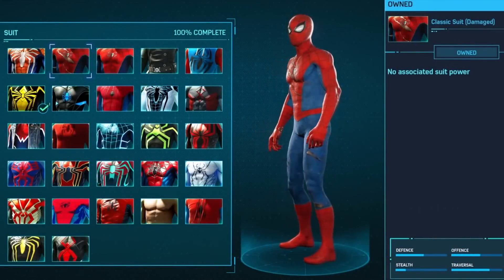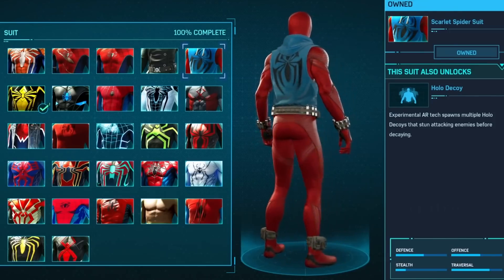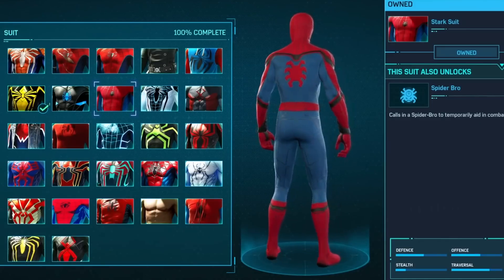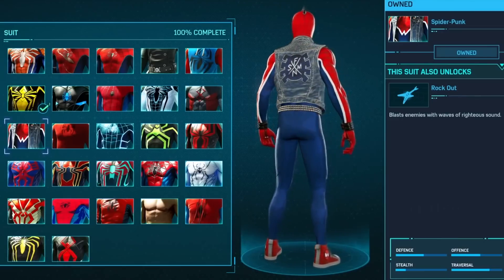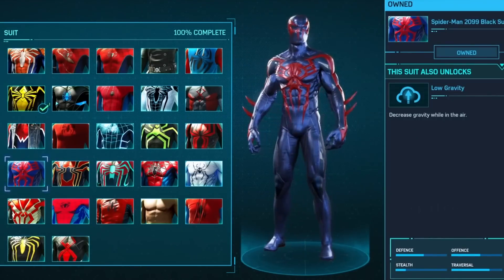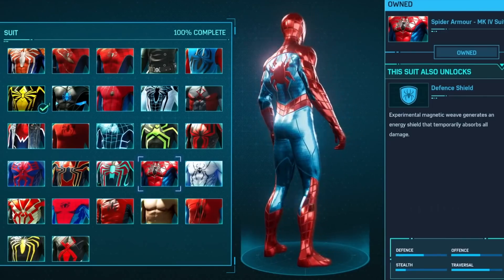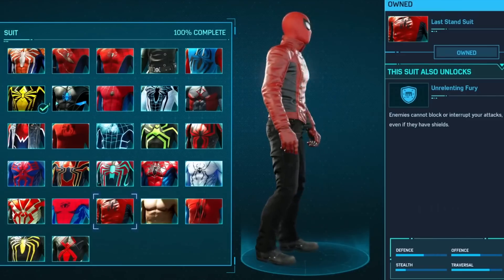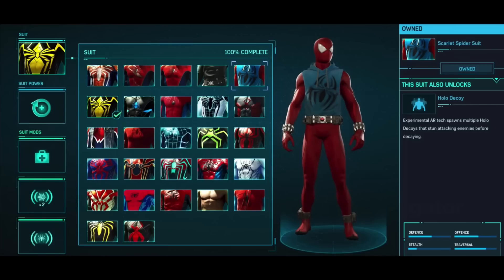Spider Man PS4 All Suits & Suit Powers In the Game (Marvel Spider-Man PS4 Suits)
Thumbs up if you enjoyed Spider Man PS4 All Secret Suits & Suit Powers In the Game (Marvel Spider-Man PS4 Suits)